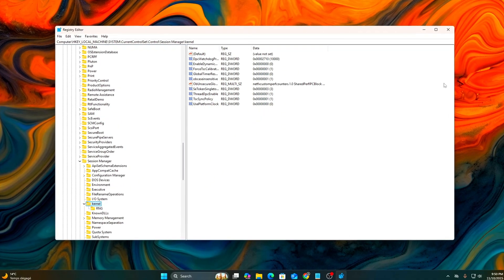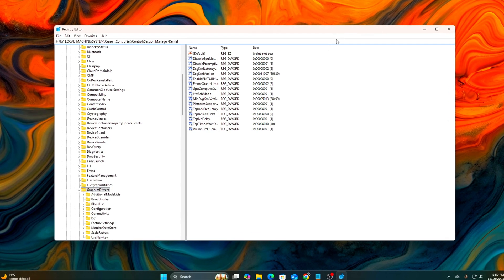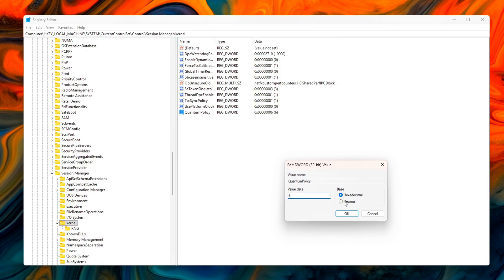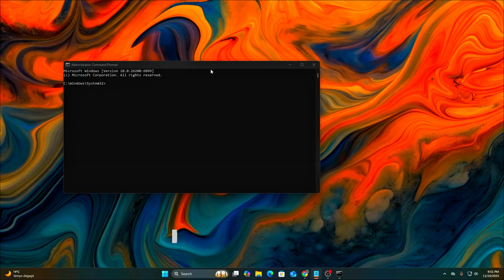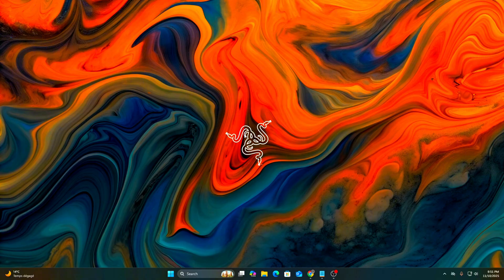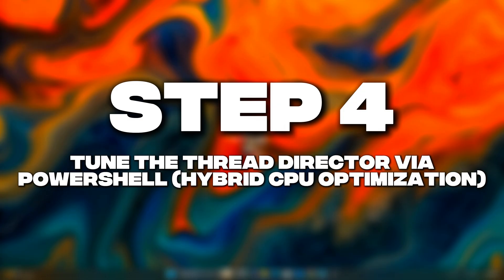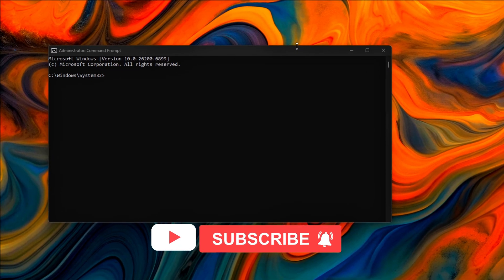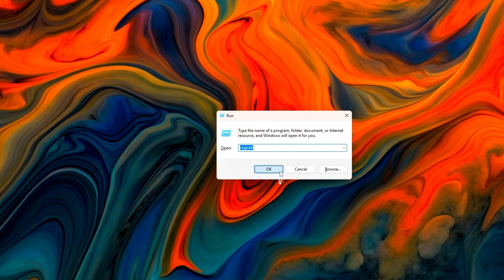Stop Random Stutters – Optimize Hidden Memory Paging in Windows 11/10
Windows loves to page out memory — even when you’ve got gigabytes of RAM sitting idle.
You’re gaming smoothly… then boom, a sudden hitch hits — disk usage spikes, frametime graph jumps, and everything stutters.
It’s not your GPU or CPU — it’s Windows paging active memory to your SSD.
In this episode, we’ll fix that — safely and permanently.
No risky “delete the pagefile” myths — just real, registry-level memory tuning, verified with CMD and PowerShell commands that stop unnecessary paging under load.
Everything here is reversible, tested, and designed for real-world gaming smoothness — not placebo tweaks.

🧠 Steps Covered
Step 1 – Clear Memory Compression & Page Cache Build-Up

PowerShell -Command "Disable-MMAgent -mc"
PowerShell -Command "Clear-Content -Path 'HKLM:\SYSTEM\CurrentControlSet\Control\Session Manager\Memory Management'"
net stop sysmain
net start sysmain

Re-enable later if needed:
PowerShell -Command "Enable-MMAgent -mc"

Verify state:
PowerShell -Command "Get-MMAgent"

Step 2 – Registry Edits to Control Paging Aggressiveness
Path:

Create/Modify:
DisablePagingExecutive (DWORD) = 1
LargeSystemCache (DWORD) = 0
SecondLevelDataCache (DWORD) = [Your CPU L2 Cache Size in KB]
NonPagedPoolQuota (DWORD) = 0xFFFFFFFF
PagingFiles (MULTI_SZ) = C:\pagefile.sys 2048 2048

Revert defaults:
DisablePagingExecutive = 0
LargeSystemCache = 0
PagingFiles = (Managed by Windows)

Step 3 – CMD Optimization for Page File & Standby Lists
REG ADD "HKLM\SYSTEM\CurrentControlSet\Control\Session Manager\Memory Management\PrefetchParameters" /v EnableSuperfetch /t REG_DWORD /d 0 /f
sc config SysMain start= disabled

Step 4 – Balance Virtual Memory & Physical RAM
Path:
HKEY_LOCAL_MACHINE\SYSTEM\CurrentControlSet\Control\Session Manager\Memory Management
Add/Modify:
ExistingPageFiles = C:\pagefile.sys
ClearPageFileAtShutdown (DWORD) = 0
FeatureSettingsOverride (DWORD) = 0

Revert:
Delete ExistingPageFiles and restore defaults.

Step 5 – Verify and Stabilize
systeminfo | find "Virtual Memory"
wmic pagefileset list /format:list
PowerShell -Command "Get-MMAgent"

Optional cleaning utility:
PowerShell -Command "Clear-MemoryCache"
Or use ISLC (Intelligent Standby List Cleaner) → Auto-clean every 1000MB freed.

🚀 Result:
No more forced paging mid-game
Lower disk usage while gaming
Smoother frame pacing and load transitions
More consistent frametime graphs (CapFrameX verified)
All tweaks are 100% safe and reversible — perfect for gamers, streamers, and editors looking for stable system performance.